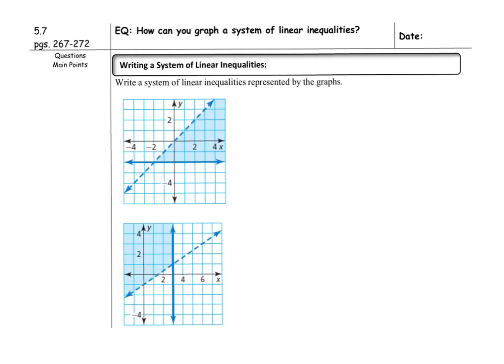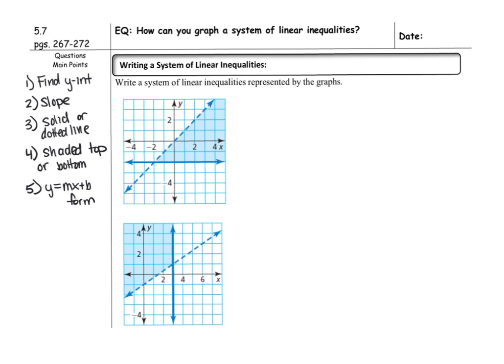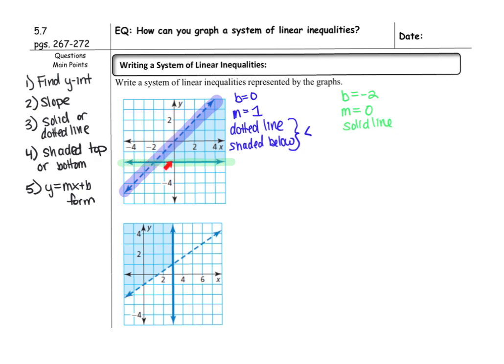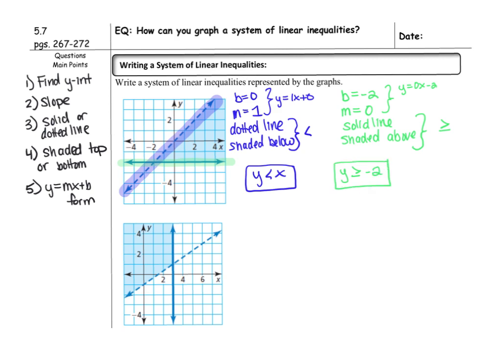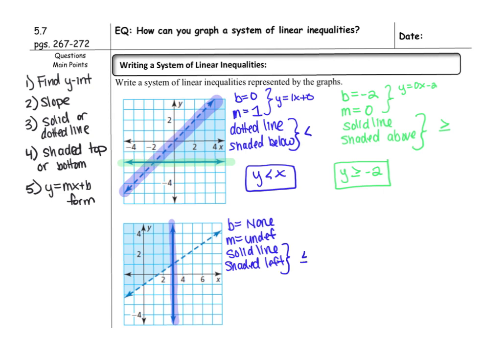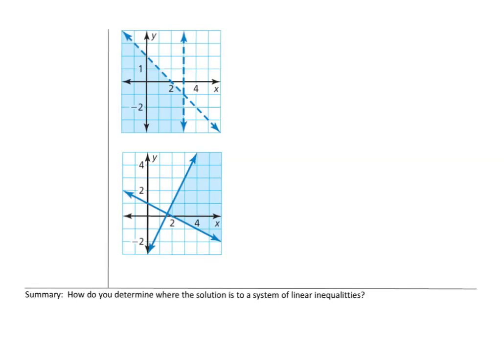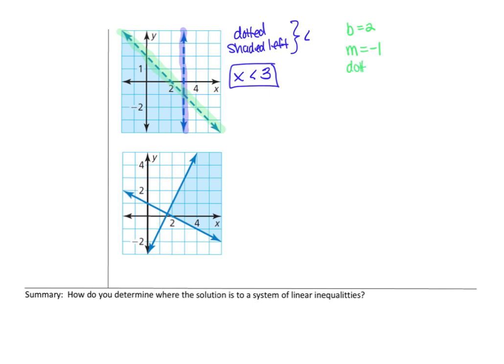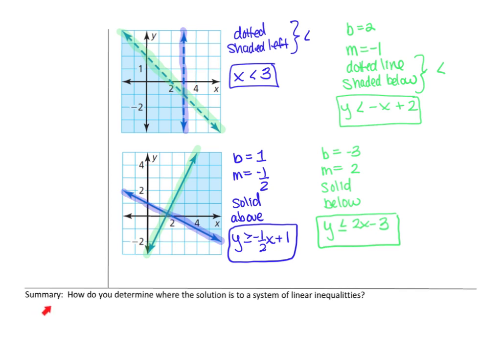HW51 Writing Systems of Linear Inequalities